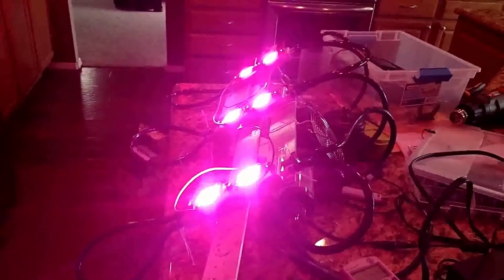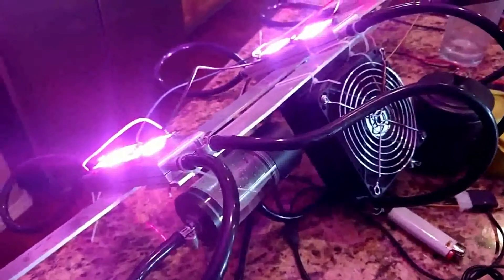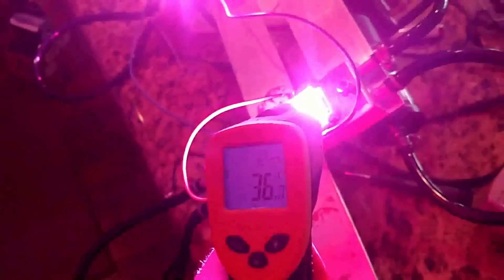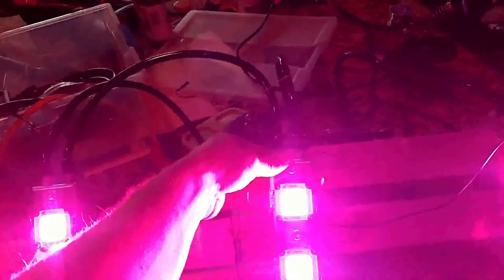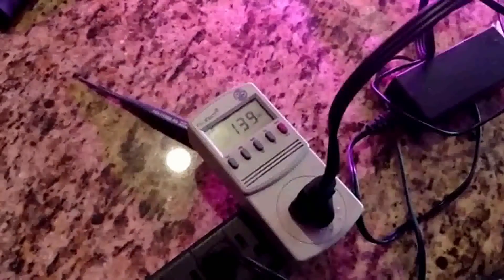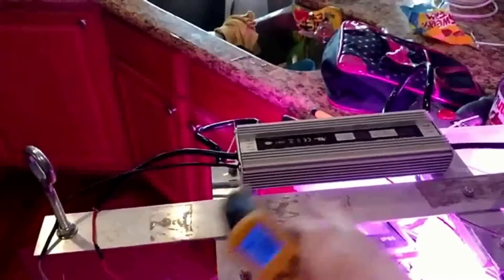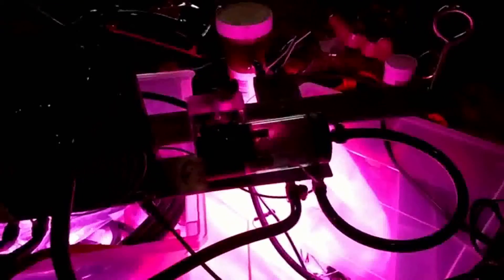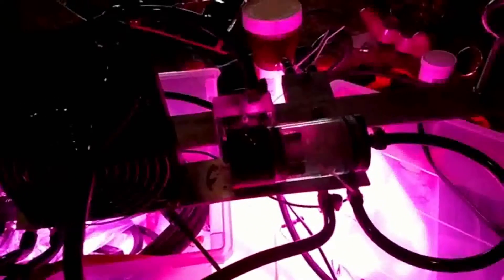DIY Water Cooled Grow LED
Building a water cooled LED grow light from DIY water cooling blocks that I had machined for me by a friend.

Be sure to checkout my unboxing of the water blocks.  This is a complete self-contained setup.  Excited to get this in production.